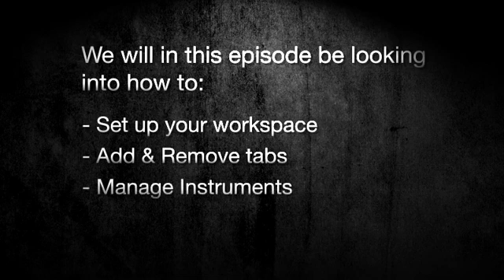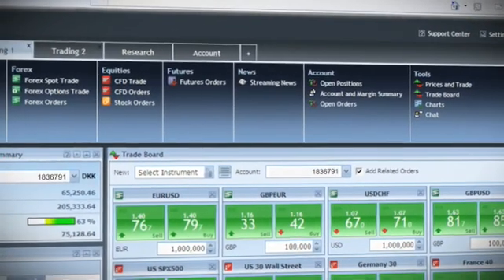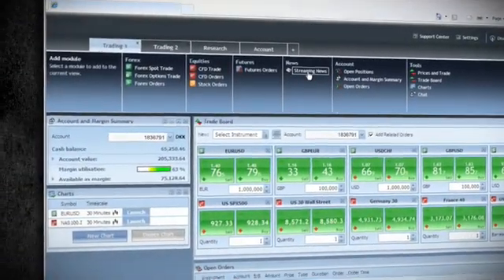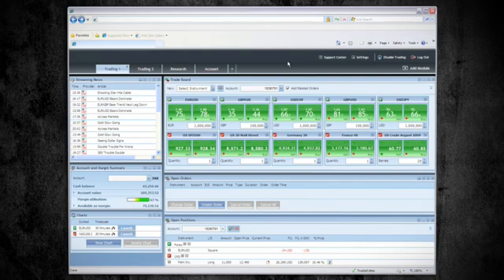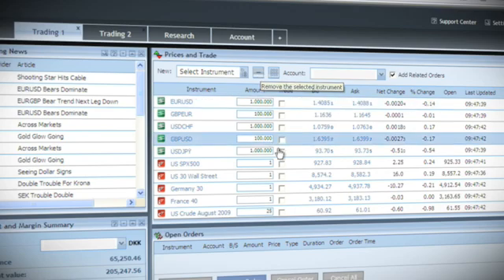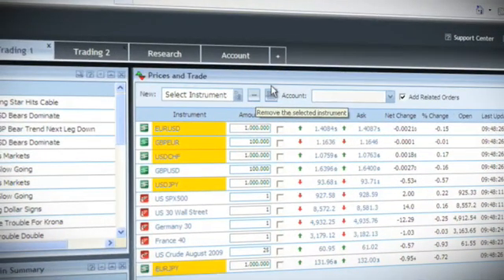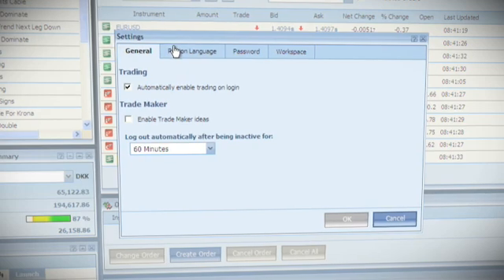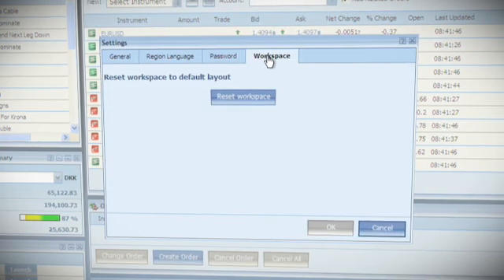Setting up Your Workspace - WebTrader Quick Start - Part 1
Learn how to set up your WebTrader workspace to suit your trading, customise views, change settings and manage Forex, stocks, CFDs and other trading instruments.